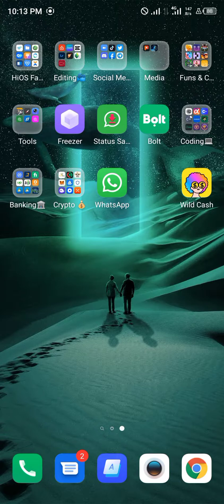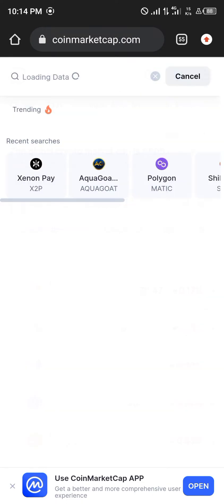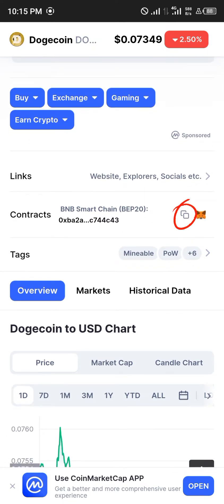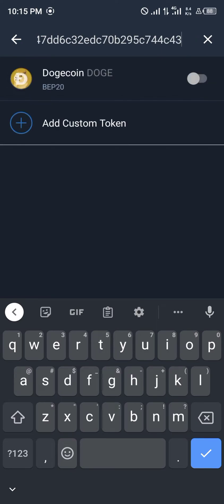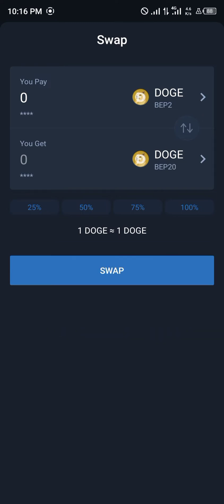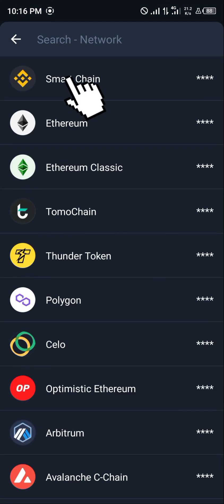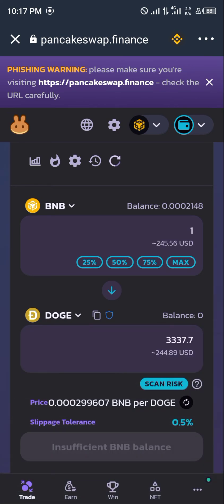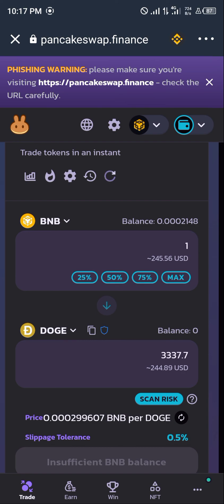How to Convert Dogecoin to BNB in Trust Wallet (Step by Step)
In this quick video, I will show you How to Convert Dogecoin to BNB in Trust Wallet step by step.

This video will be useful if you are looking for:
dogecoin to bnb in trust wallet
convert dogecoin to bnb in trust wallet
how to convert dogecoin to bnb